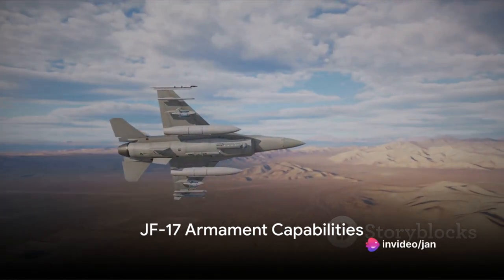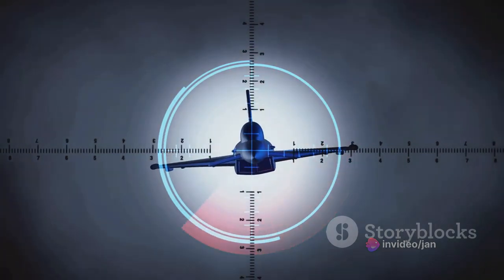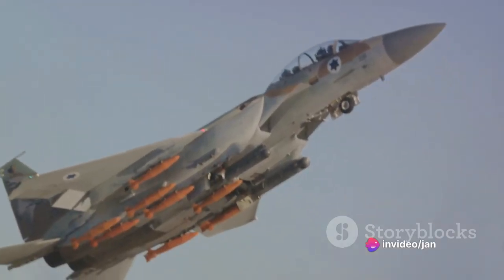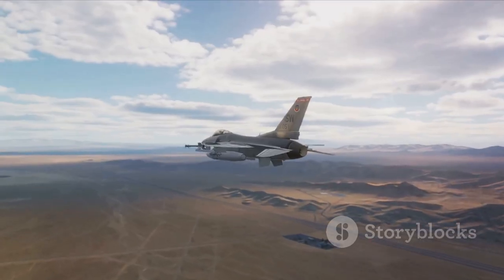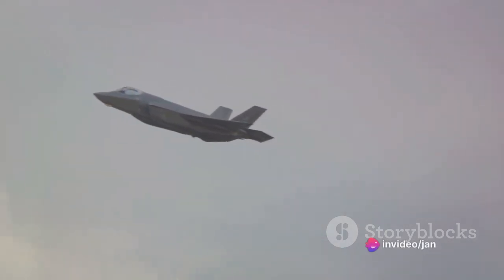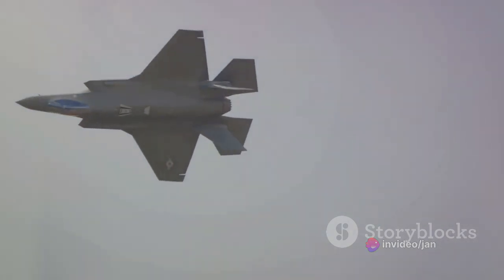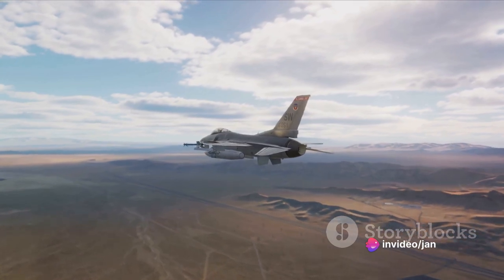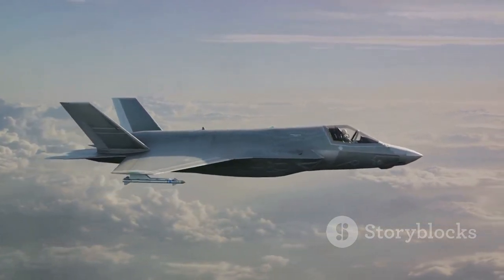The Mighty JF-17: A Detailed Look pakistan figter aircraft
The Mighty JF-17: A Detailed Look
 The JF-17 can be armed with up to 3,400 lb (1,500 kg) of air-to-air and air-to-ground weaponry, and other equipment mounted externally on the aircraft's seven hardpoints.[25] One hardpoint is located under the fuselage between the main landing gear, two are underneath each wing, and one is at each wing-tip. All seven hardpoints communicate via a MIL-STD-1760 data-bus architecture with the Stores Management System,[25] which is stated to be capable of integration with weaponry of any origin.[71] Internal armament comprises one 23 mm (0.91 in) GSh-23-2 twin-barrel cannon mounted under the port side air intake, which can be replaced with a 30 mm (1.2 in) GSh-30-2 twin-barrel cannon.[23][104]

The wing-tip hard-points are typically occupied by short range infra-red homing AAMs. Many combinations of ordnance and equipment such as targeting pods can be carried on the under-wing and under-fuselage hard-points. Underwing hard-points can be fitted with multiple ejector racks, allowing each hard-point to carry two 500 lb (230 kg) unguided bombs or LGBs—Mk.82 or GBU-12. It is unknown whether multiple ejector racks can be used for ordnance such as beyond visual range (BVR) AAMs.[24][self-published source] Active radar homing BVR AAMs can be integrated with the radar and data-link for mid-course updates. The Chinese PL-12/SD-10 is expected to be the aircraft's primary BVR air-to-air weapon, although this may change if radars of other origin are fitted. Short range, infra-red homing missiles include the Chinese PL-5E and PL-9C. The PAF is also seeking to arm the JF-17 with a fifth generation close-combat missile such as the PL10E IRIS-T or A-Darter. These will be integrated with the HMS/D and the radar for targeting.[24][self-published source][25]

Unguided air-to-ground weaponry includes rocket pods, gravity bombs and Matra Durandal anti-runway munitions. Precision-guided munitions such as LGBs and satellite-guided bombs are also compatible with the JF-17, as are other guided weapons such as anti-ship missiles and anti-radiation missiles.[25] Pakistan planned to bring the Brazilian MAR-1 anti-radiation missile into service on its JF-17 fleet in 2014.[105]